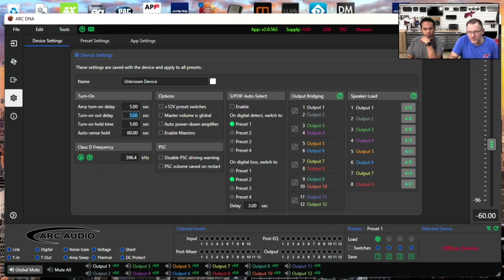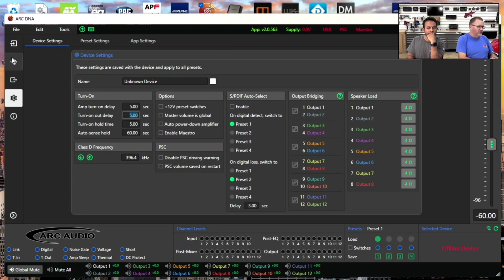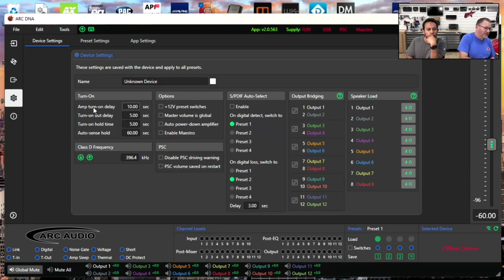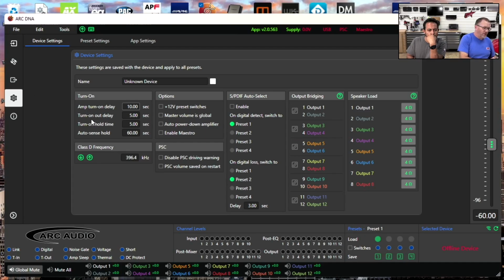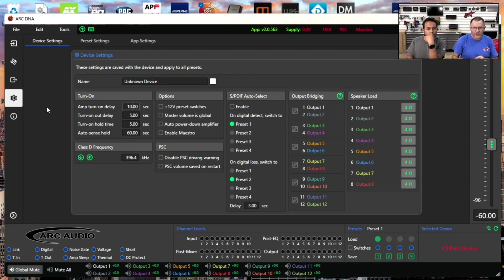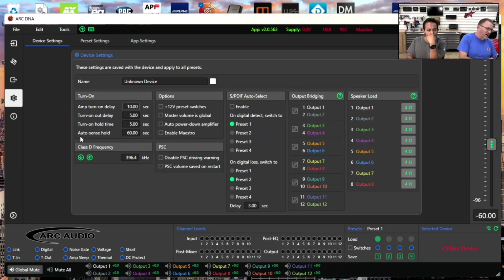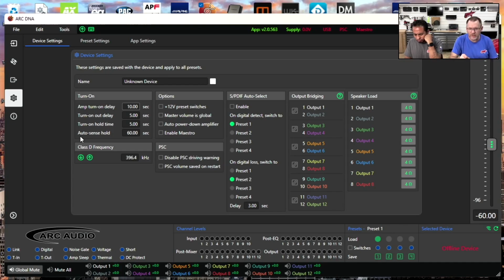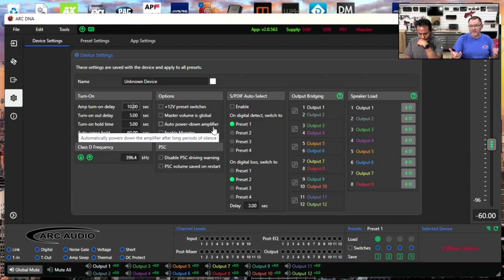Arc Audio DNA DSP software Remote true on adjust